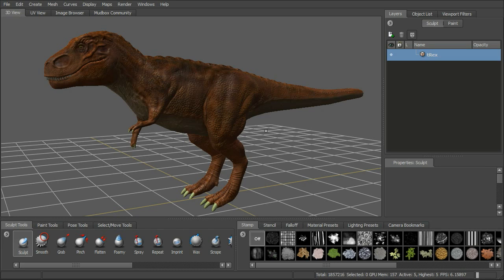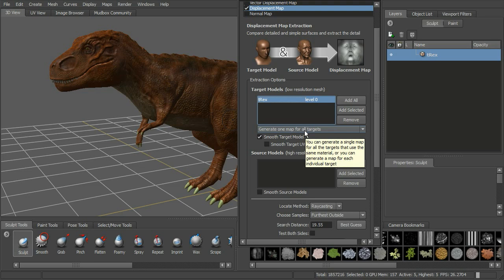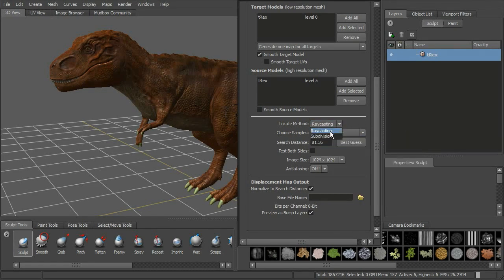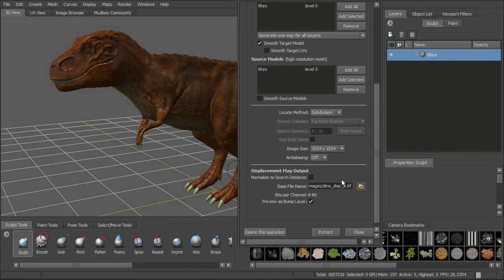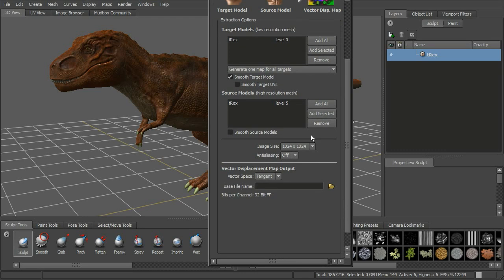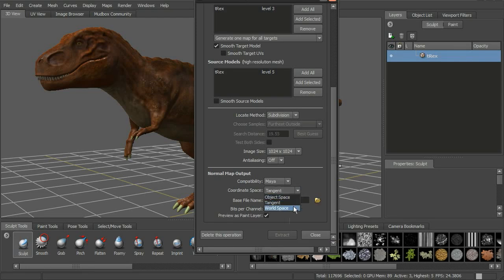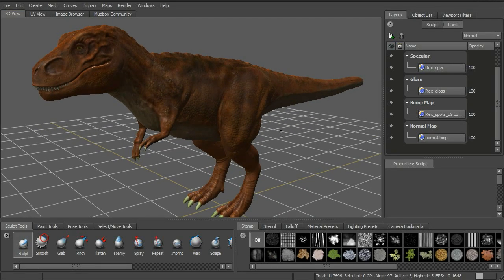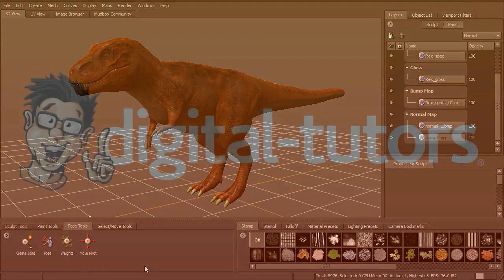Map Extraction in Mudbox Tutorial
To transfer high-resolution detail from sculpted meshes onto lower resolution geometry, we'll explore the use of map extraction in Mudbox.